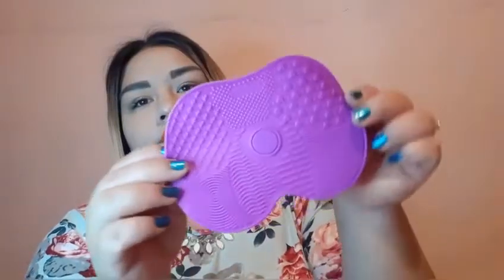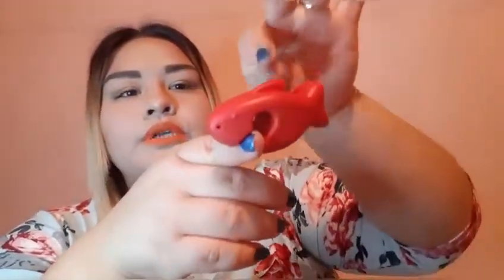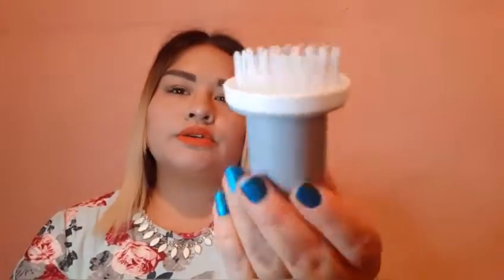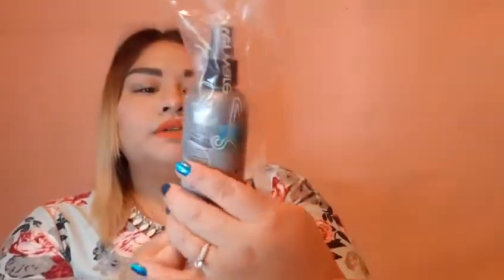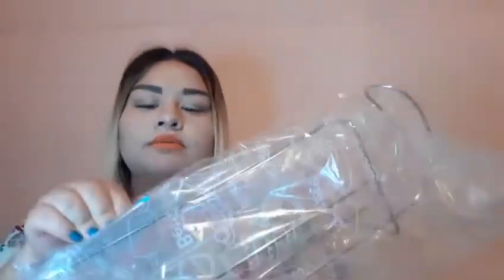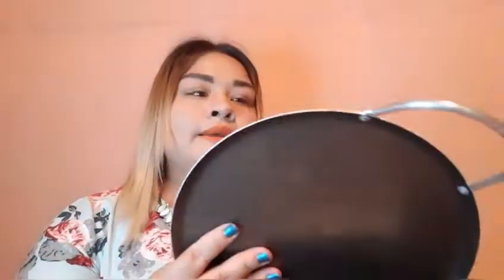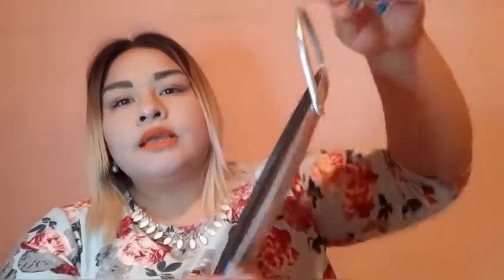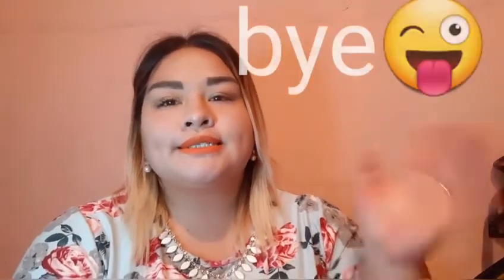HAUL BETTERWARE # 5 CAT.6 👌💯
Hola!! les dejo mi instagram para platicar😉( gabylarapoly)